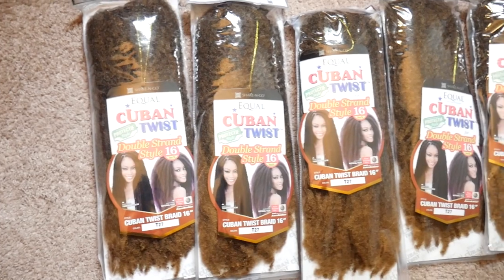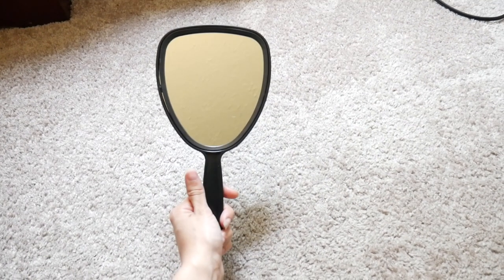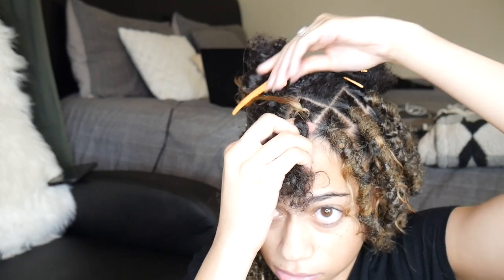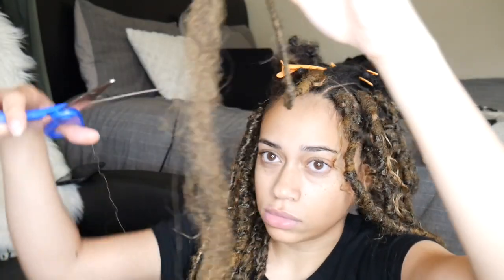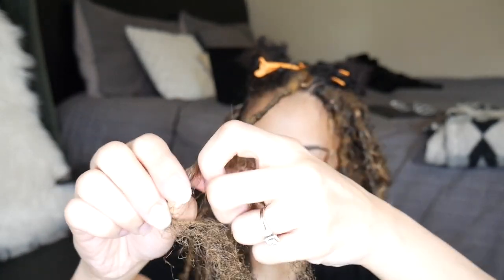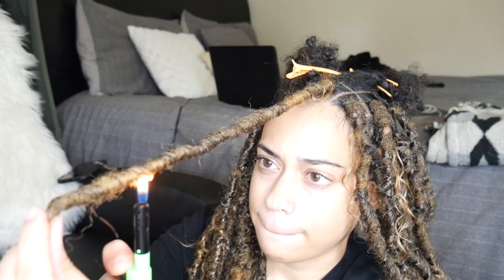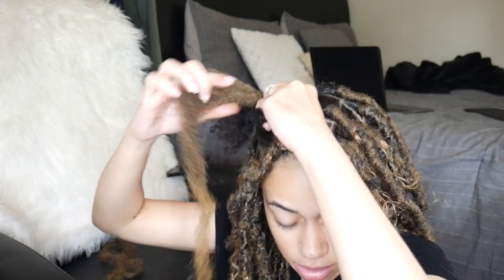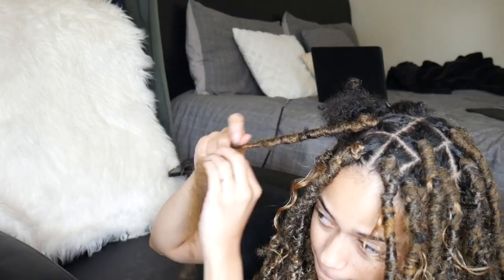HOW TO: EASY Blonde Goddess Faux Locs Tutorial | Beginner Friendly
Hey Everyone!!! In this video I am showing you how to achieve Blonde Faux Locs that look Natural, Distressed and Bohemian. I am going to show you two of the easiest methods to achieve realistic looking locs. The first method is for long to medium length hair and the second method is for medium to short length hair. This is a great beginner hairstyle because it does not have to be perfect. The point of the hairstyle is to look messy and natural. The hair that I used to get this hairstyle is listed below.

XOXOXOXOXOXOXOXOXOXOXOXOXOXOXOXOXOXOXOXOXOXOXOXO

Spring Twist

Honey Blonde Bundles

Cuban Twist